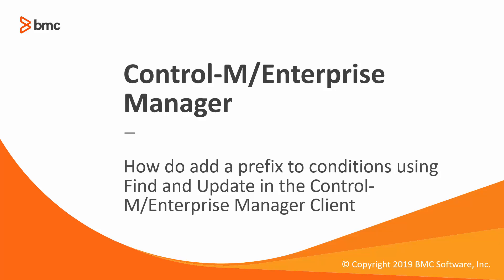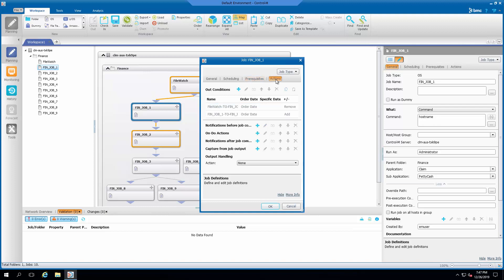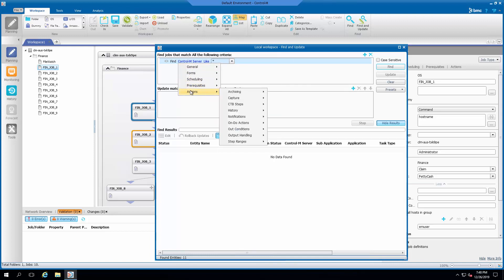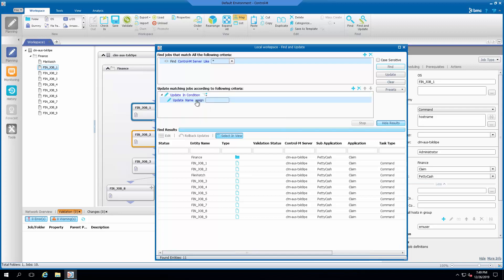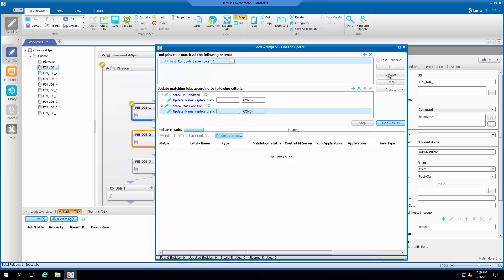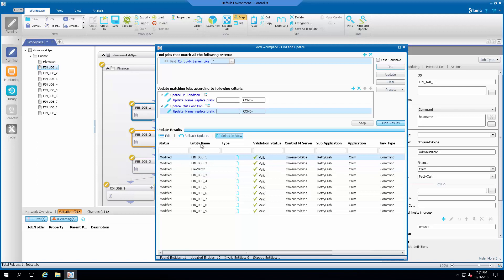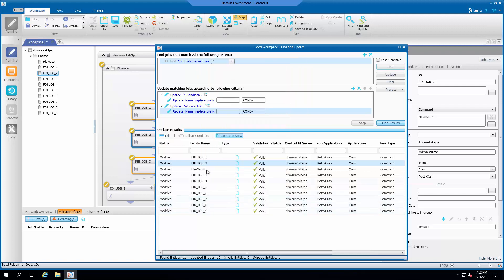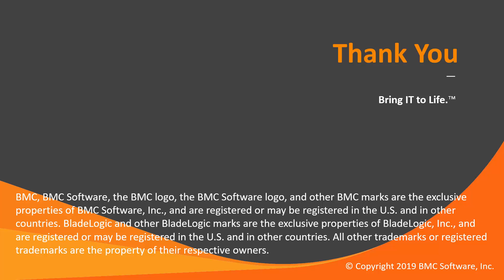How to add a prefix to conditions using Find and Update in the Control-M/Enterprise Manager Client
This video will demonstrate how to add a prefix to conditions using the Find and Update feature in the Control-M/Enterprise Manager Client